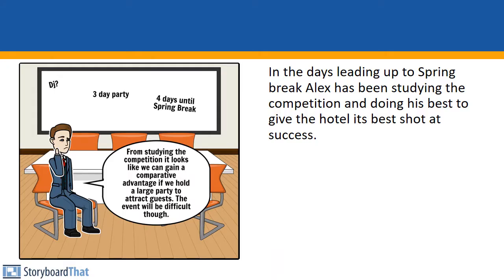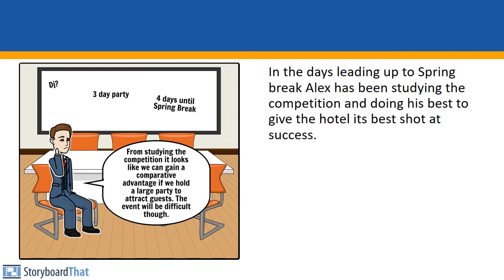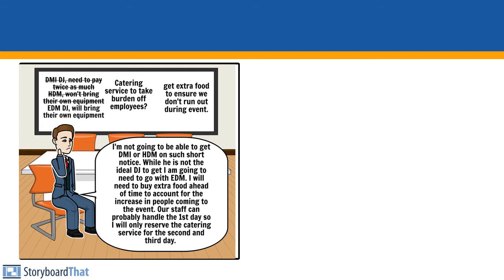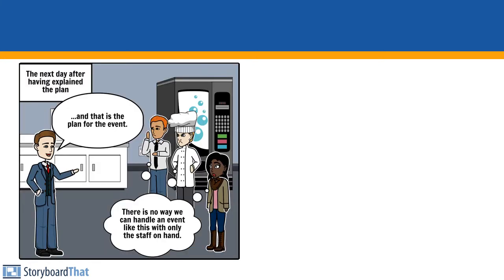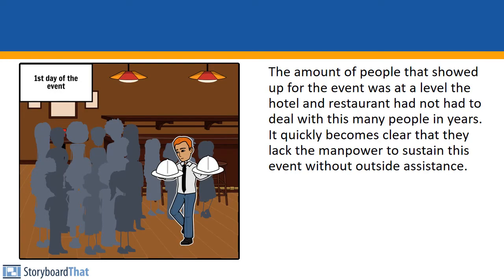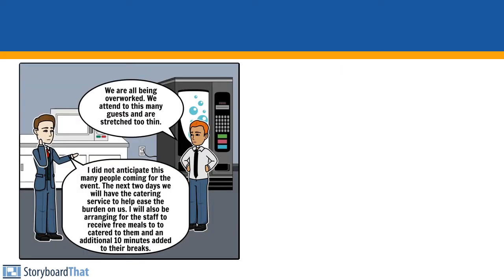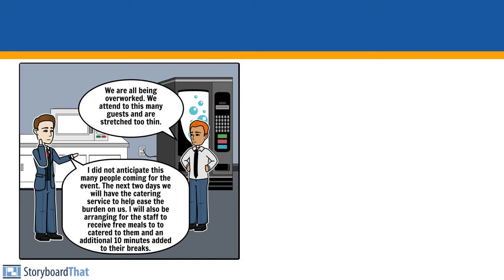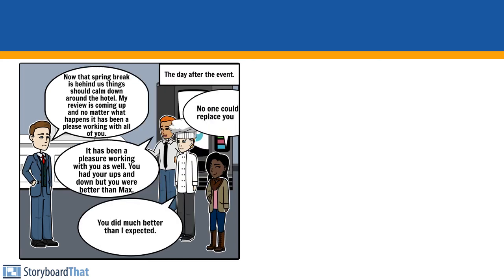Bay Star Hotel episode 6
Episode 6 of seven